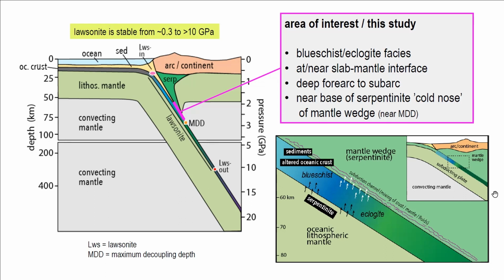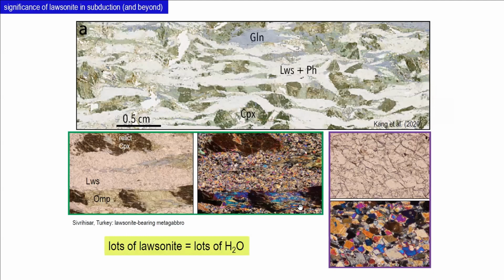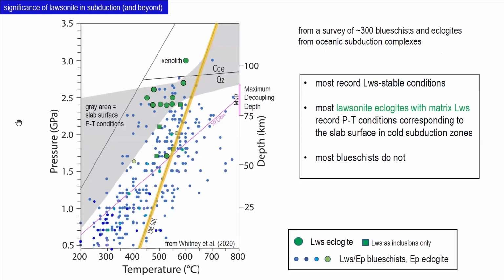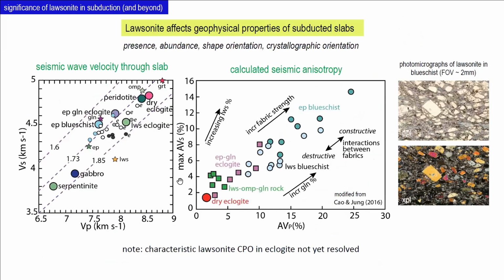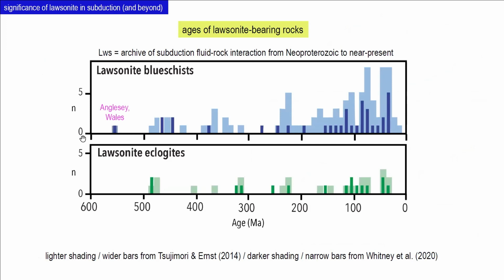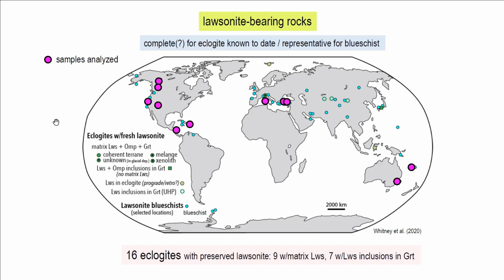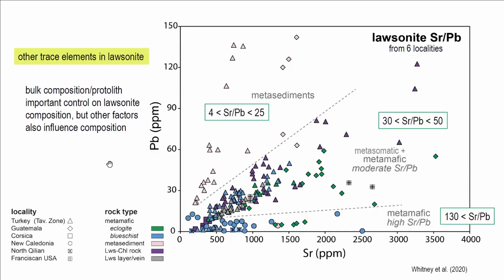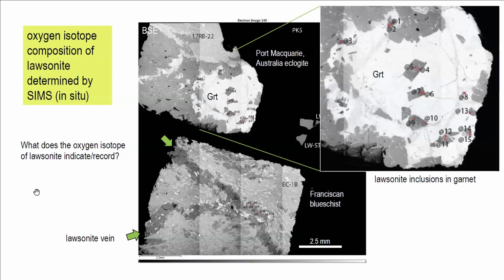Sediment v. serpentinite in subducted slabs: fluid sources tracked by lawsonite composition in .....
Sediment v. serpentinite in subducted slabs: fluid sources tracked by lawsonite composition in blueschist and eclogite
Whitney D.L., Kang P., Vitale Brovarone A. and Martin L.
The presence, abundance, orientation, and composition of hydrous minerals in subducted oceanic crust and sediments strongly influence geodynamic and geochemical processes in the subducted slab, overlying mantle, and non-subducting plate. Of particular importance are H2O-rich minerals such as lawsonite (Lws) and epidote (Ep). Ep blueschist and eclogite conform to the expected trend of decreasing H2O content with increasing pressure (P and temperature (T), but many Lws eclogites contain similar amounts of H2O as altered oceanic crust and blueschist; metasomatic rocks contain even higher H2O contents. Progressive metamorphism does not result in the expected loss of H2O if there is an external source of fluids, such as other hydrous mineral-bearing rocks; e.g., metasediment and/or serpentinite.
A survey of metabasaltic rocks from oceanic subduction complexes indicates that most exhumed blueschists and eclogites record Lws-stable conditions, whether or not they (still) contain Lws. Ep- and Lws-bearing blueschists record a large range of P-T conditions that commonly deviate from predicted slab near-surface conditions. However, the P-T conditions of most eclogites that preserve Lws correspond well with modelled slab surface conditions, indicating that Lws eclogites are excellent recorders of conditions in the deep forearc. The composition of Lws may therefore be a useful indicator of the geochemical environment of subducted oceanic crust at depths of ~80-90 km.
The transition-element and trace-element (including rare-earth element) composition and zoning of Lws are indicators of metamorphic fluid sources (mafic, ultramafic, sediment) and other controls on composition (e.g., protolith); e.g., Sr/Pb and Cr/V [1-3]. The oxygen (O) isotope composition may also be a useful indicator of the chemical influence of other lithologies via fluids. The O isotope composition of Lws in blueschist and eclogite was analysed from 10 oceanic subduction complexes using in situ SIMS; O in garnet was also analysed for some sites. Higher values (~11-15‰) for Lws in metabasalt and metasomatic rocks indicate a sediment influence (Tavşanlı, Turkey; Pinchi Lake, Canada; Catalina, USA). Lower values (less than 11-4 ‰) likely indicate a serpentinite influence (Franciscan, Bay Area, USA; S Motagua Fault Zone, Guatemala; Rio San Juan, Dominican Rep; Port Macquarie, Australia; New Caledonia; Garnet Ridge xenolith, USA). One analysed complex yielded O isotope values spanning this (arbitrary) high/low distinction: Corsica, France (~4-13‰). Monte Carlo simulations for a subset of these data indicate that the differences in δ18O cannot be accounted for by differences in T, supporting the hypothesis that Lws composition is sensitive to fluid sources.